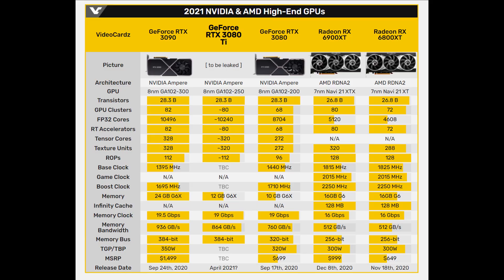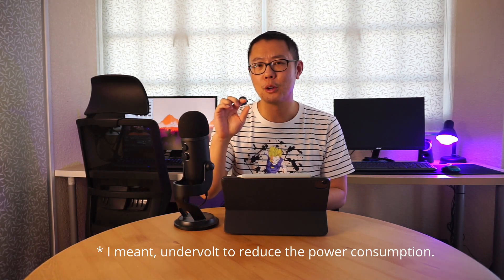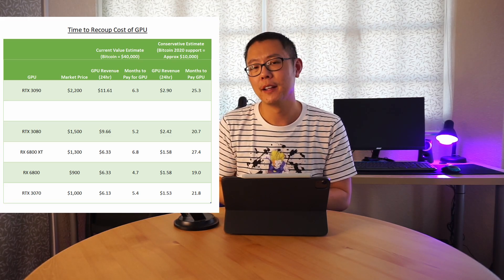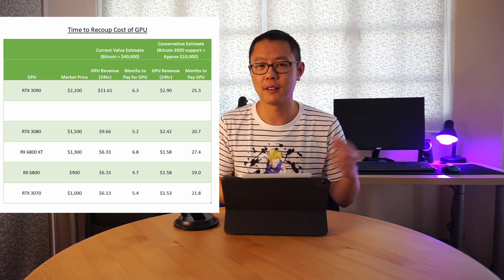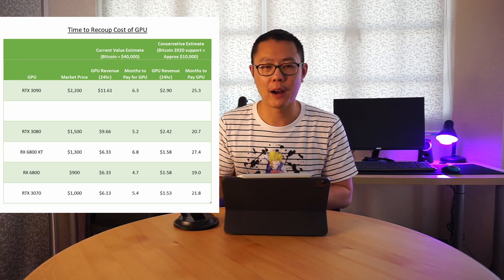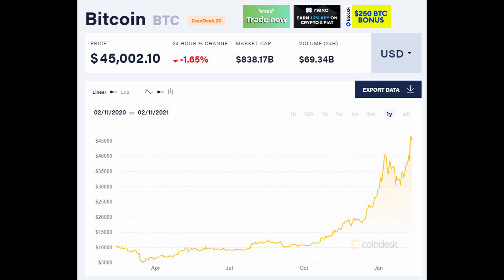More on the RTX 3080 Ti: Amazing GPU but will it even be available?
Make sure to catch Part 1, as this is kind of a continuation from that video which was the RTX 3080 Ti vs RTX 3090 video link right

I go over all the specs, performance of the RTX 3080 Ti GPU and compare it to his bigger brother the RTX 3090.